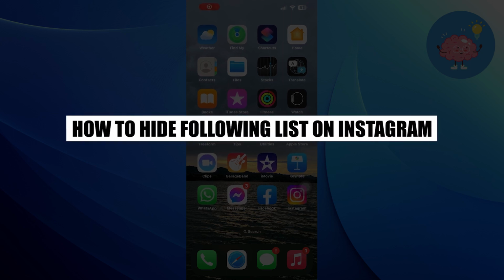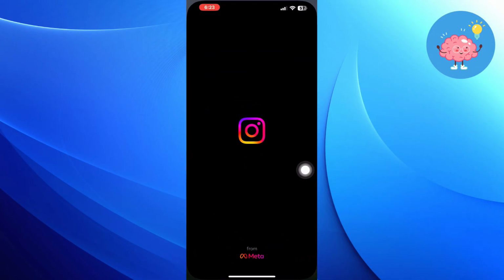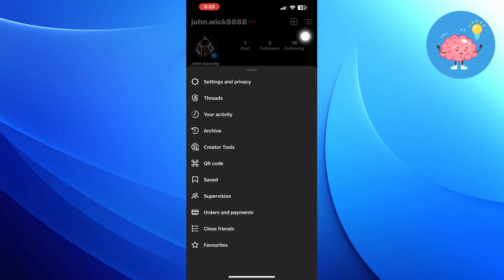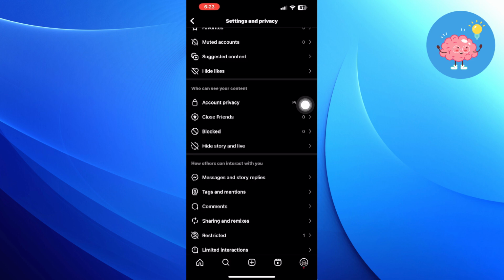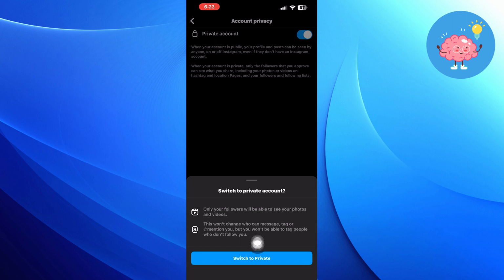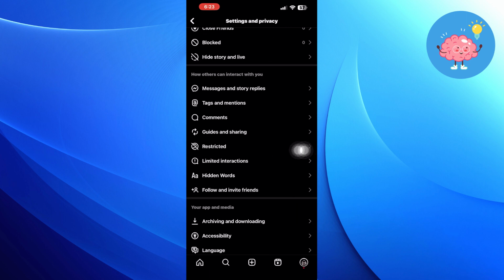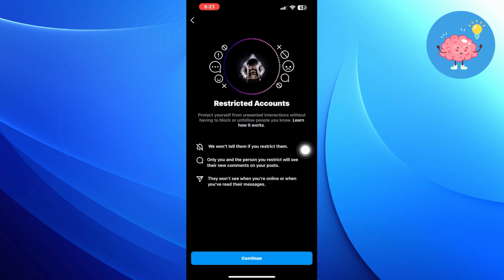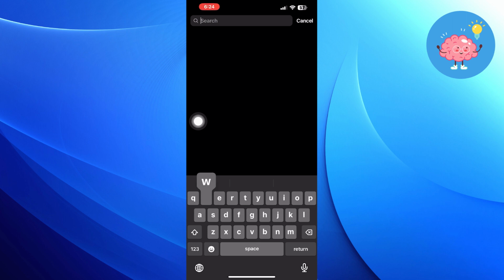How To Hide Following List On Instagram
Looking to keep your following list private on Instagram? This tutorial is for you. In this video, we'll guide you through the step-by-step process of how to hide following list on Instagram. Discover how to elevate your digital privacy by concealing your social connections from prying eyes. Our expert tips will help you navigate this process with ease, ensuring that your social circle remains secure. Watch now to enhance your privacy with following list hiding!